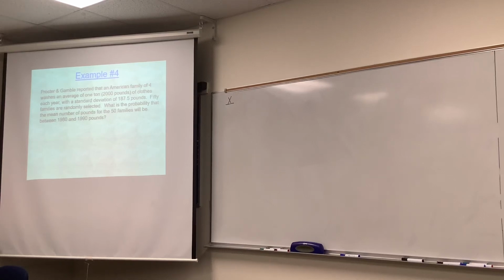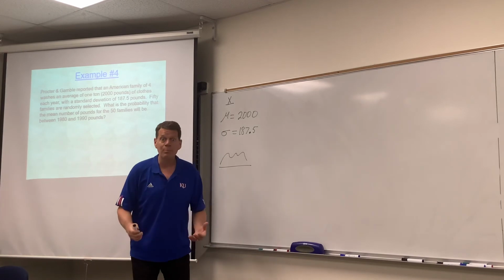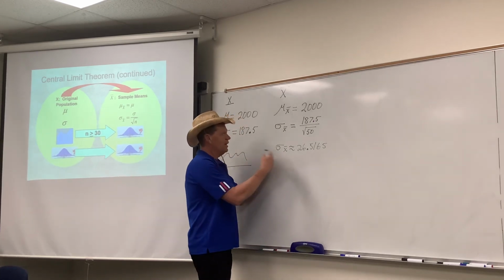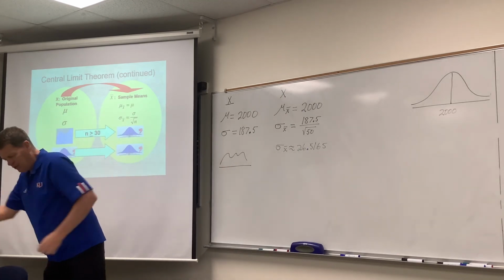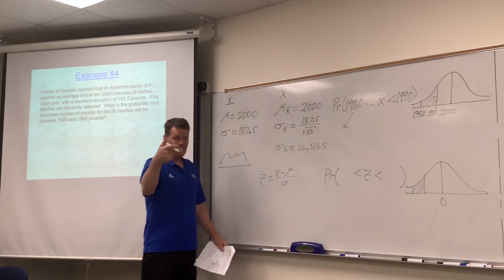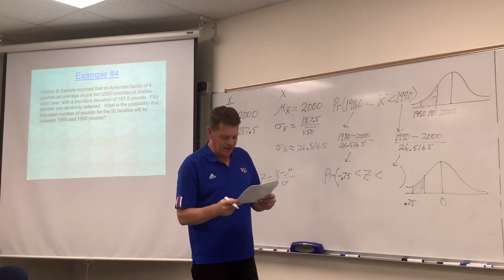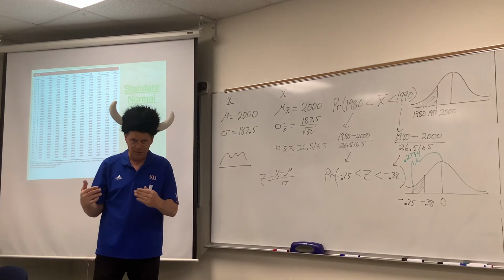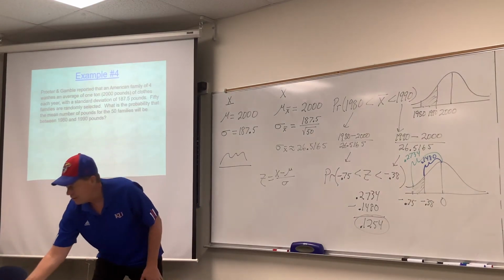Statistics - Central Limit Theorem - Example #4